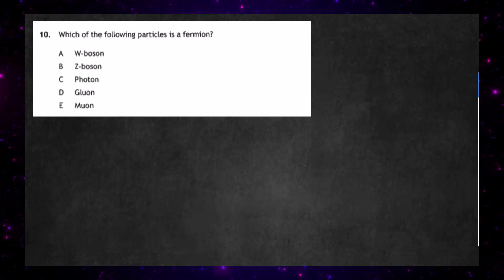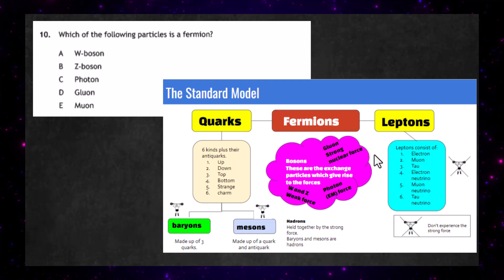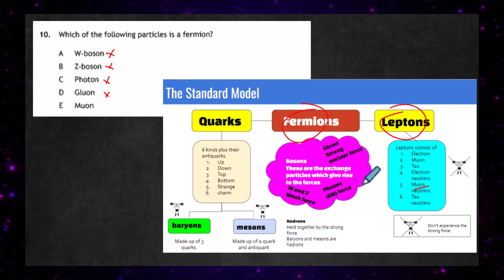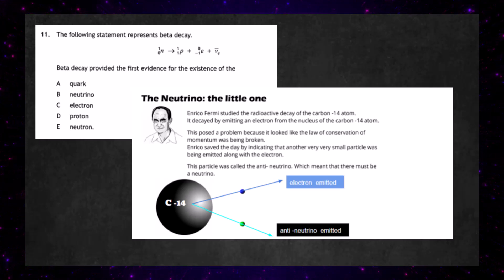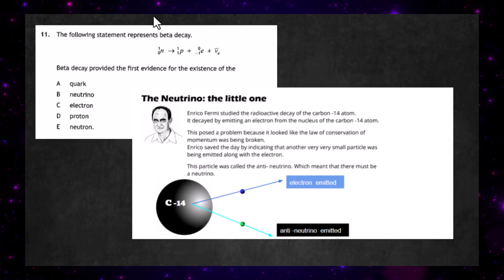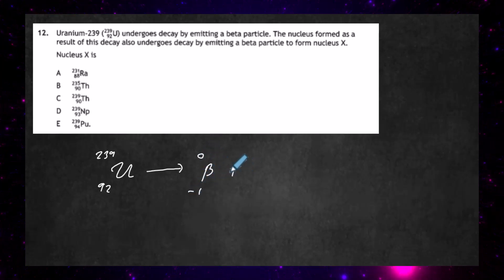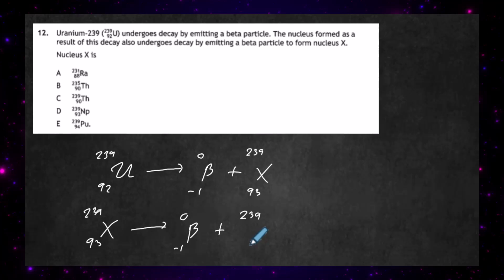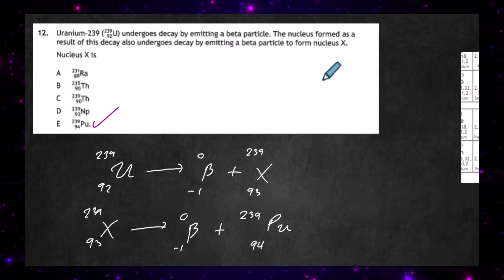Higher2024 P1 Q10 to 12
Video solutions to the 2024 Higher Physics Exam.